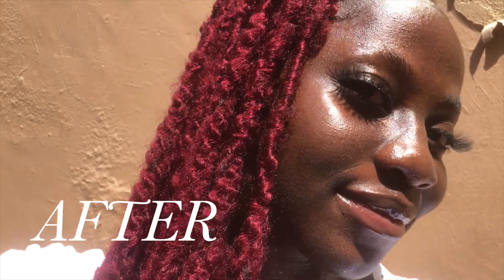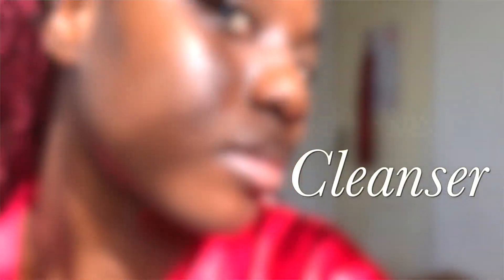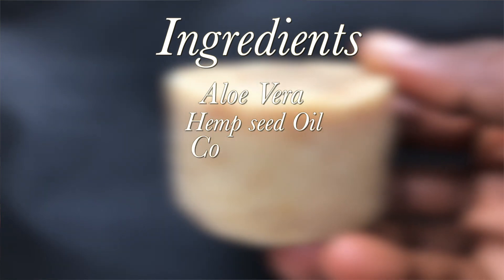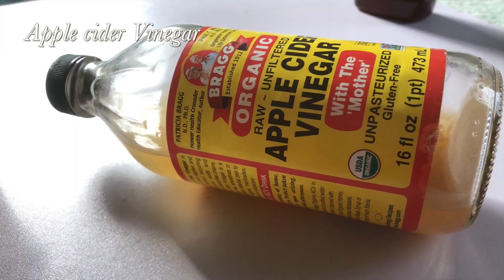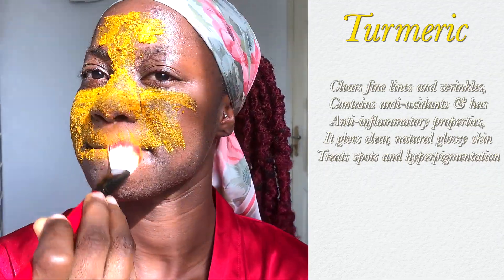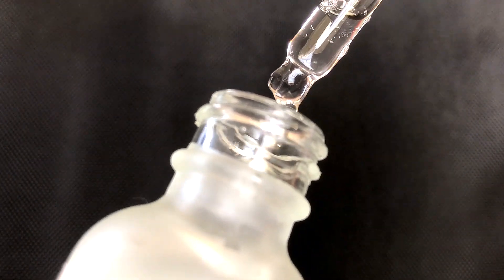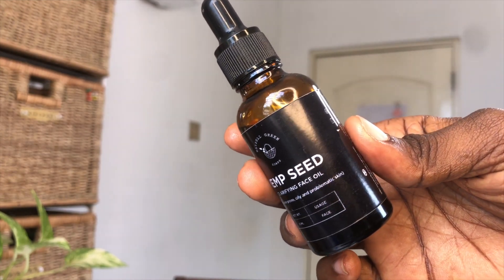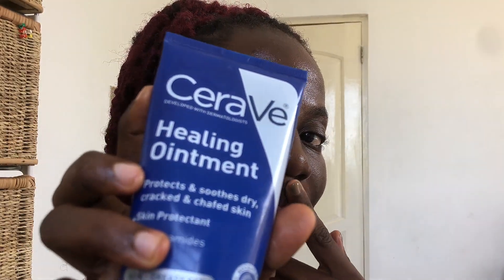How I get rid of TEXTURED SKIN on my face FAST--Products you SHOULD NEVER skip for CLEAR SMOOTH skin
Hey guys! Today I'm showing you how I get rid of TEXTURED SKIN on my face FAST and also Products you SHOULD NEVER skip for CLEAR SMOOTH skin
 I've had to completely switch up the products I use on my skin to help moisturise and smooth out my dry and bumpy skin. But I finally have the perfect skincare routine for dry skin. I hope you guys enjoy the video! Let me know if you have dry skin and how you deal with it in the comments below!

It's skincare routine that works for me and hopefully some of the products I have mentioned will help you guys as well.

✨ r e a c h   o u t  f o r  b u s i n e s s ✨

Hemp Seed Clarifying Facial Soap

I'm From Mugwort Cream
Tree tree toner from the bodyshop
Hyaluronic Acid 2% + B5
COSRX AHA/BHA Clarifying Treatment Toner
African Turmeric Powder with Curcumin 100% Natural
BRAGG Organic Raw Apple Cider Vinegar.

EltaMD UV Clear Facial Sunscreen Broad-Spectrum SPF 46
NanoSteamer Large 3-in-1 Nano Ionic Facial Steamer

Other Products I use:
COSRX Acne Pimple Patch (96 counts) Absorbing Hydrocolloid Spot Treatment Fast Healing
Murad AHA/BHA Exfoliating Cleanser.
- Ascorbic Acid 8% + Alpha Arbutin 2%
- Niacinamide 10% + Zinc 1%
- AHA 30% BHA 2% Peeling Solution
- salicylic acid 2% serum & masque

camera | iPhone
music |

My name is Terrie and I am a creator based in Accra, Ghana. I create fun, but informative beauty, and Lifestyle videos to help newbies to the world of makeup and skincare find the right products, hacks and routines that will help you find lasting balance.

I try out all the junk and filter them out so you don’t have to!

I hope to inspire you to live your best life with actionable tips and inspiration. I’m so happy you’re here!